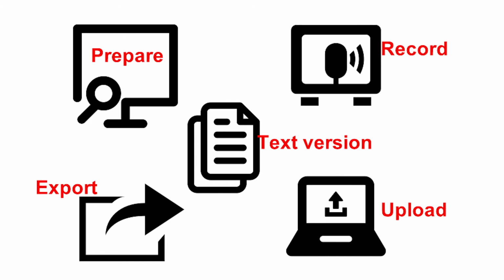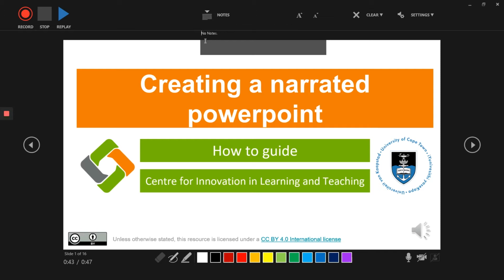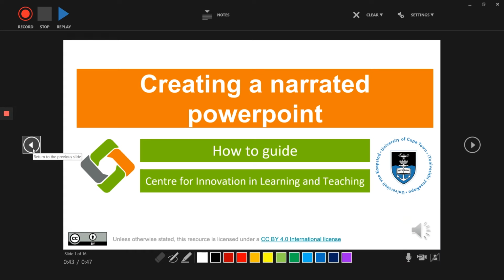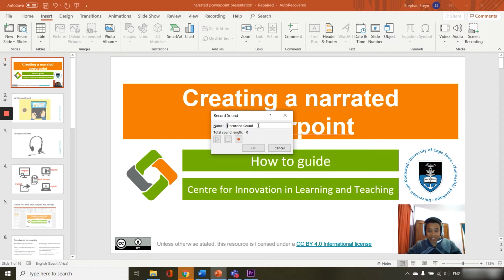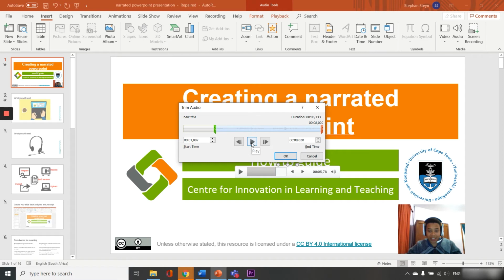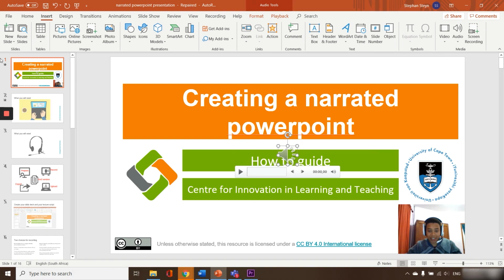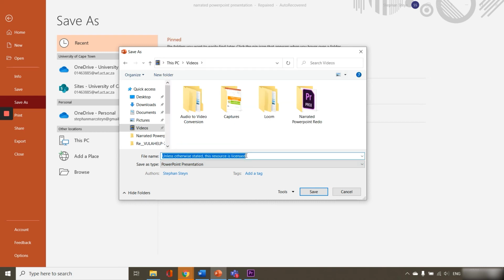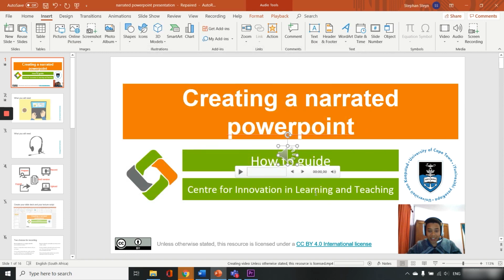Narrated Powerpoint Video Guide